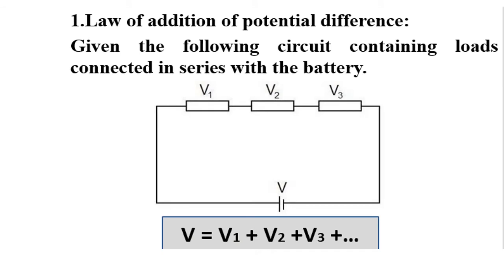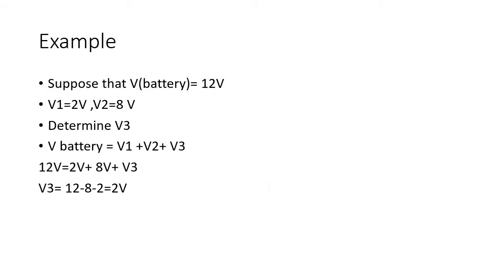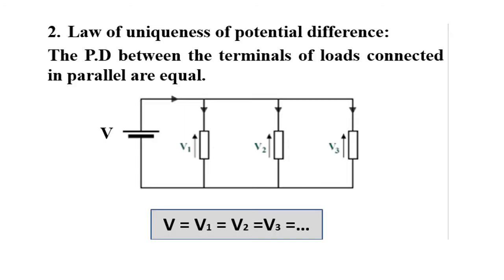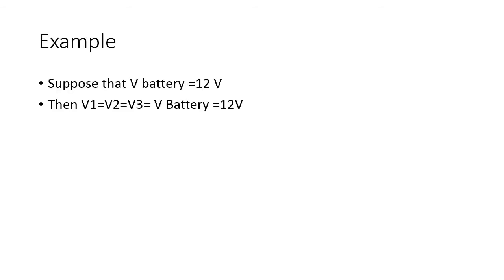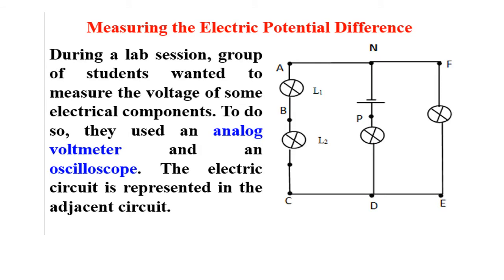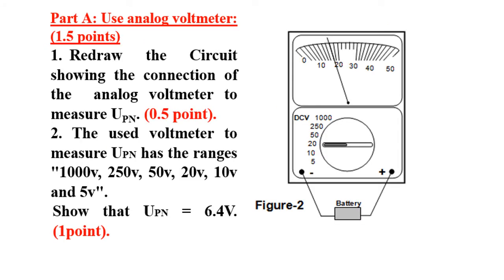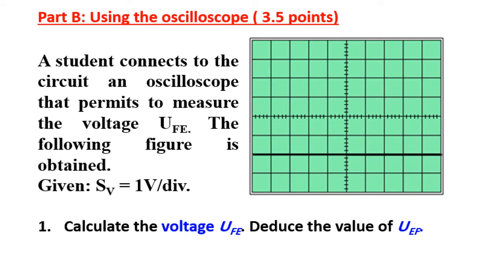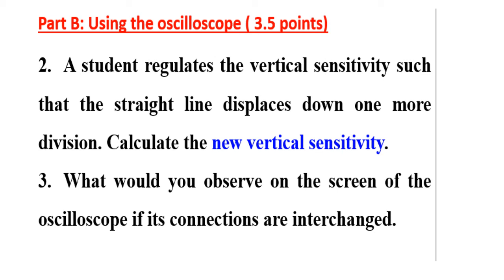potential difference part2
potential difference  part 2  (grade 10 )